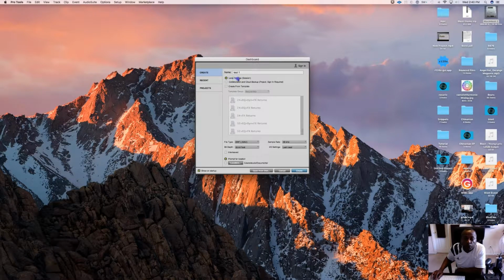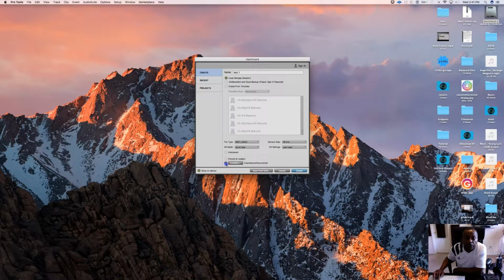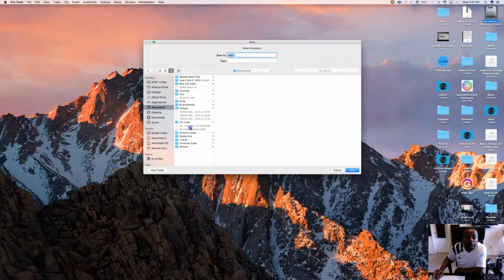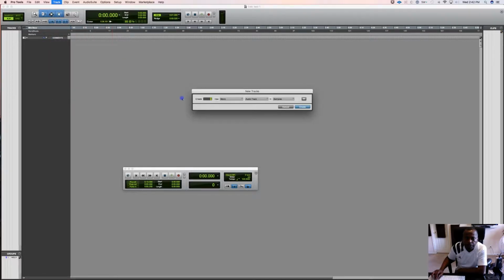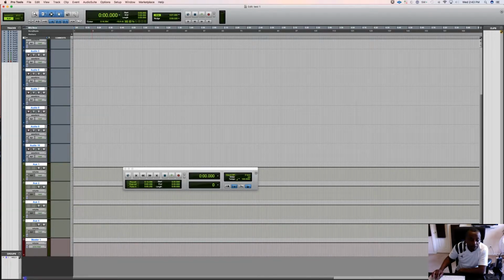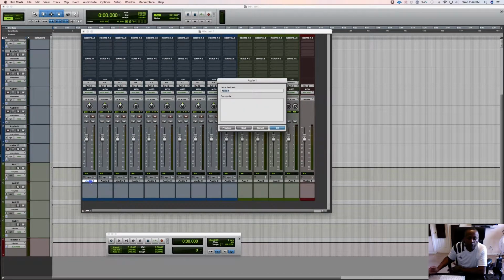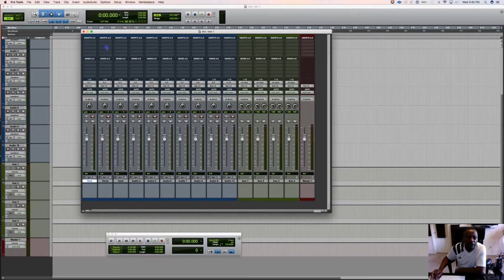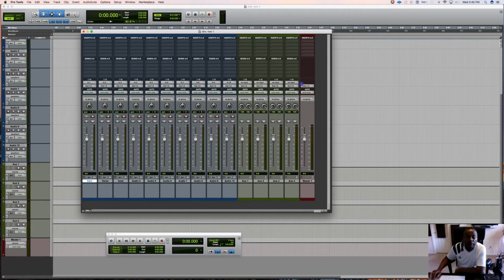Creating A Pro Tools Session